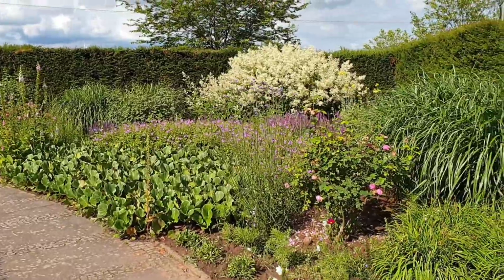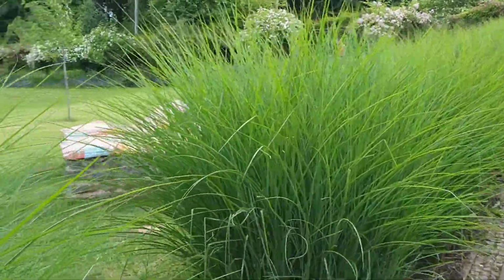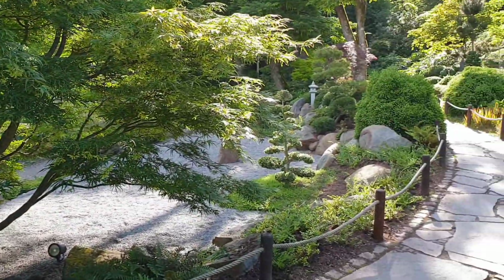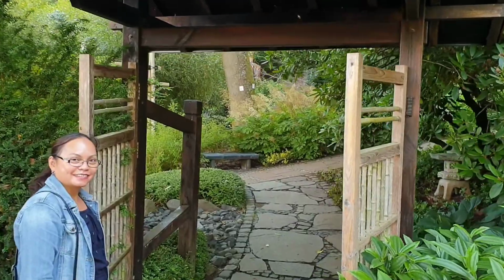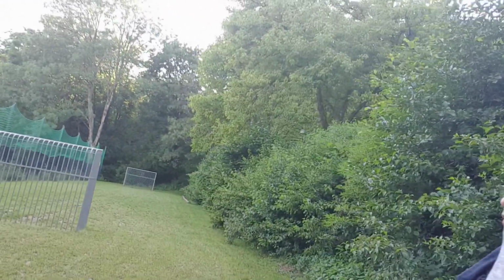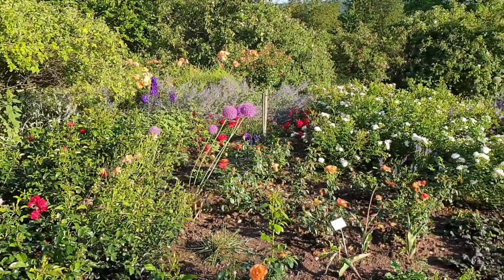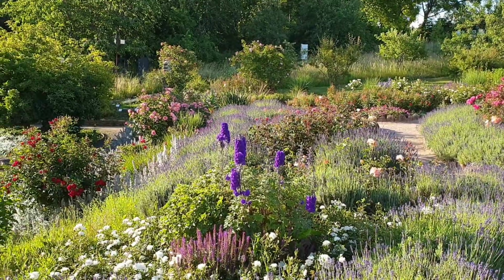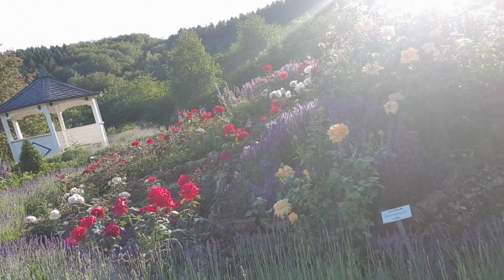Exploring Beautiful Freizeitzentrum Finkenrech, Germany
This very beautiful garden and recreation area is a roughly 40 minute drive from Baumholder, Germany. Parking and entrance are free and pets are allowed. Whether you come to explore alone, or with friends, your partner, or your whole family, there is something here for everyone! You can bring your own food or visit the nice little restaurant in the middle- we highly recommend the Latte Machiatto... lol There are several activities that you can choose from including a couple of playgrounds for kids. There are several garden types to explore here- from the exotic Asian Garden to the secretive Hidden Garden, to the simple Farmers Garden to the majestic Rose Garden, we believe that everyone will find something fascinating about this place!

Once again, we appreciate the wonderful support that you all have given to our channel. Take care and God Bless, Franci & Tad

Freizeitzentrum Finkenrech

For more info on Freigeitzentrum Finkenrech:
Tholeyer Str. 50, 66571 Eppelborn